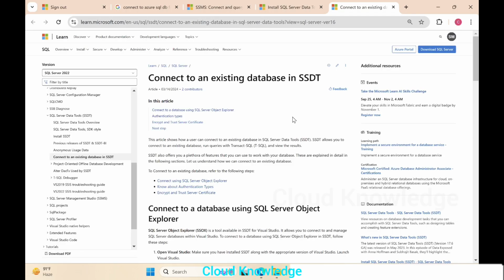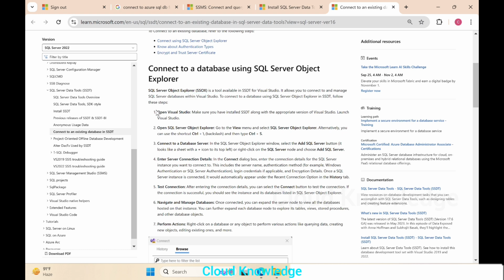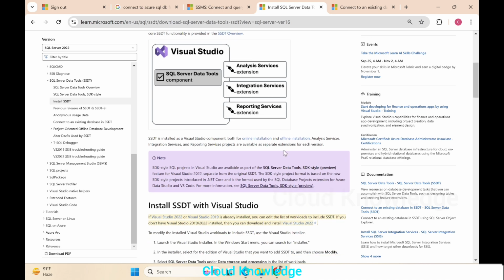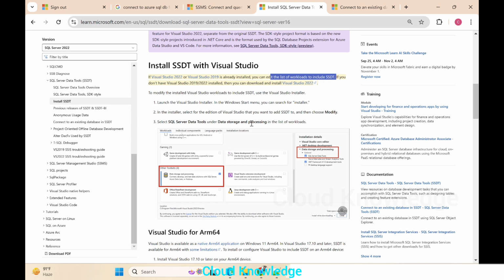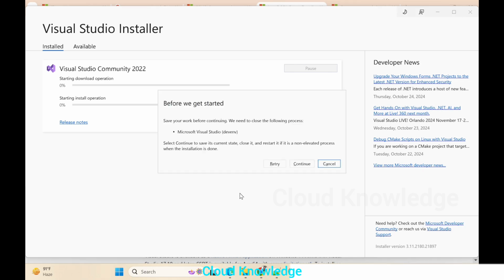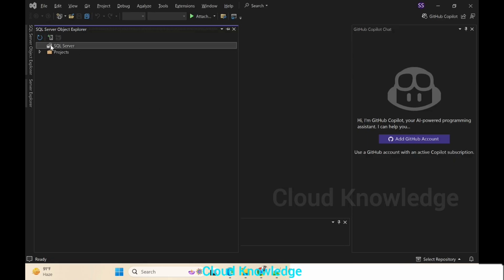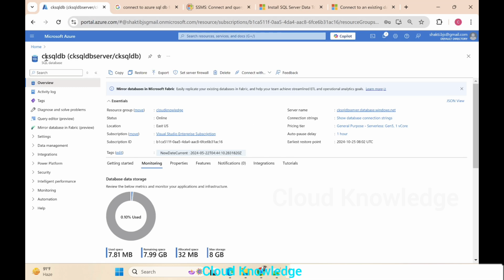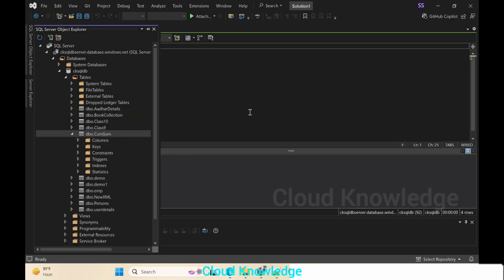How to Connect & Query Azure SQL DB using Visual Studio| Using SSDT tool Sql Server Object Explorer